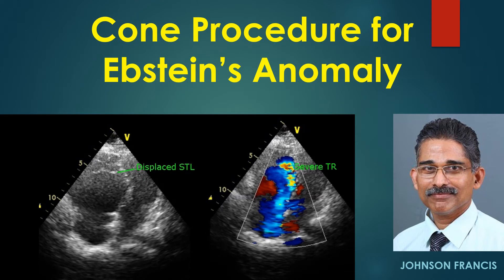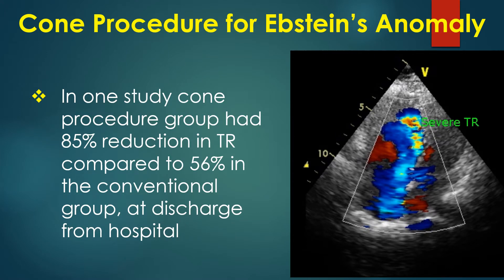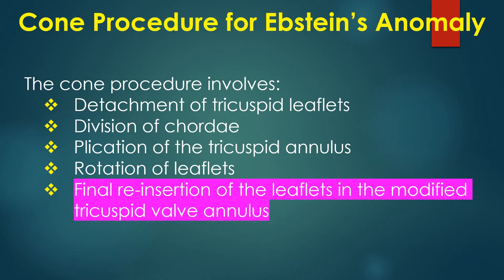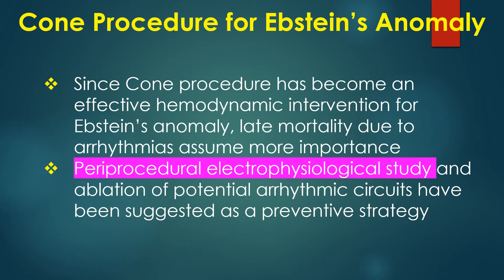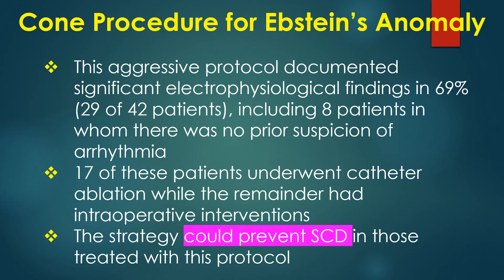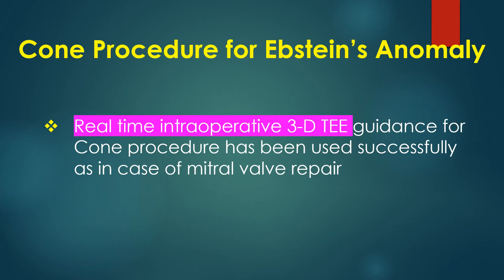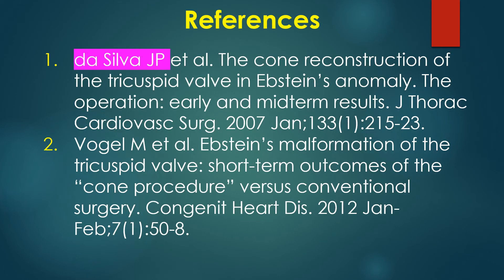da Silva's Cone Procedure for Ebstein’s Anomaly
Cone procedure for Ebstein’s anomaly of tricuspid valve constructs a funnel like valve using the native valve leaflets. This avoids the problems associated with artificial valves including bioprosthetic valves, especially in children. In one study cone procedure group had 85% reduction in tricuspid regurgitation compared to 56% in the conventional group, at discharge from hospital.